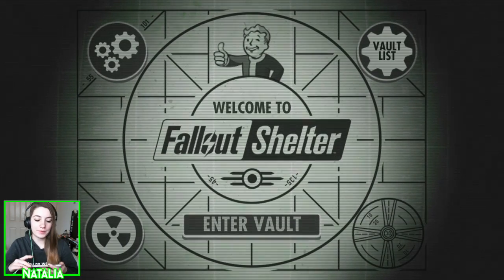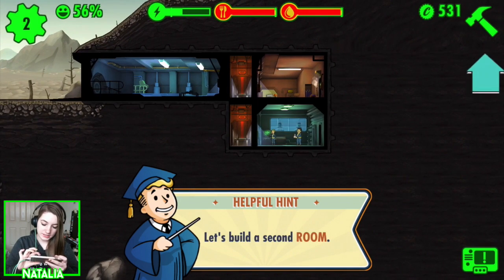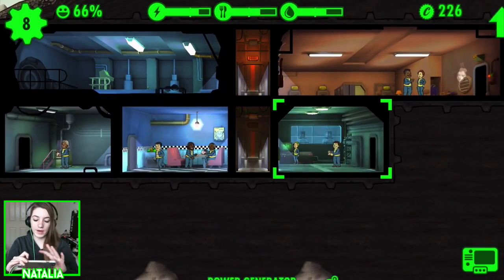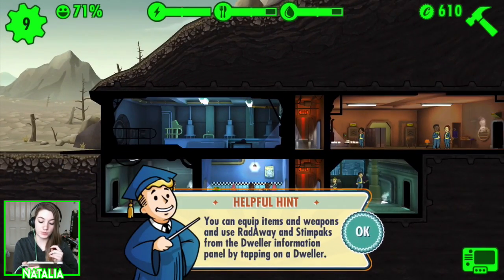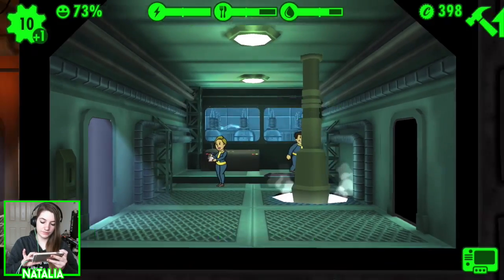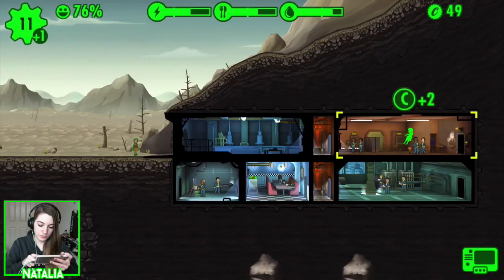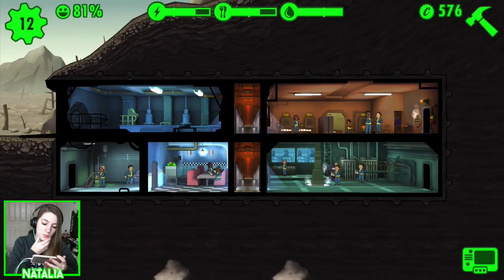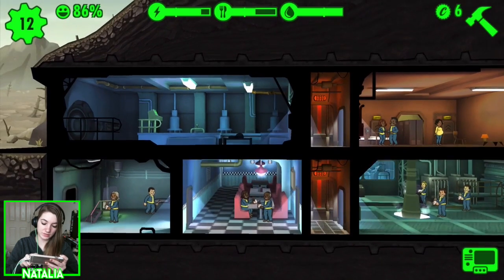HUMBLE BEGININGS // Fallout Shelter Gameplay #1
Today I try something a little bit new and record some of the newly released 'Fallout Shelter' on my iPhone 6 plus! I've been loving this game so far so I decided to restart and work alongside you guys to make the best bunker we can.

Gaming Equipment:
♦Computer: 27" Apple iMac
♦Screen recorder: Screenflow for Mac
♦Headset: Razer Adaro Steros
♦Microphone: Autotechnica AT2020
♦Editor: Final Cut Pro X
♦Thumbnail Editor: Photoshop CS6

Miscellaneous Game Info:
▸ Minecraft- Texture pack is a modded version of Faithful.
▸ The Sims 4- Expansion Packs: Outdoor Retreat, Get To Work, Holiday Celebration.

Hey there! Somehow you've stumbled across my gaming/tech channel where I upload game-plays, unboxings and reviews! You should probably stick around or something. I'll be uploading a variety of games including Minecraft (of course), The Sims, Team Fortress 2 and a bunch of others! If you enjoy watching someones face-cam as they struggle at being good at a game - you've come to the right place.

(Intro graphics were made by me but the animation was done by Billy Ptolemy)